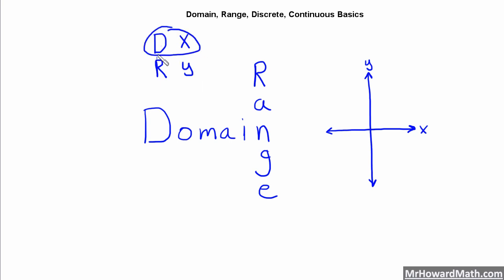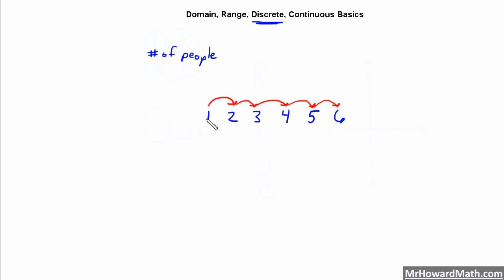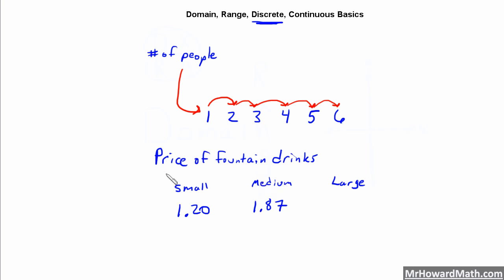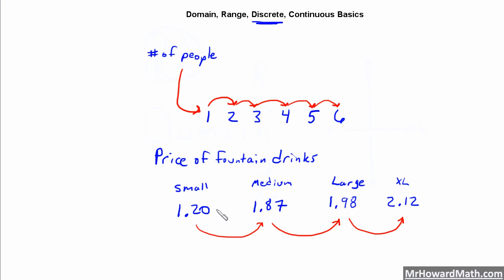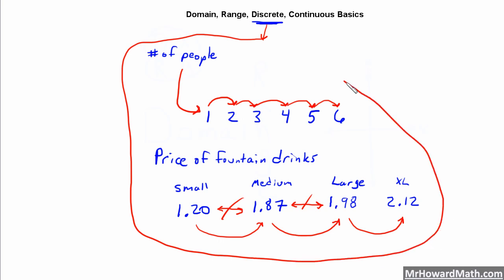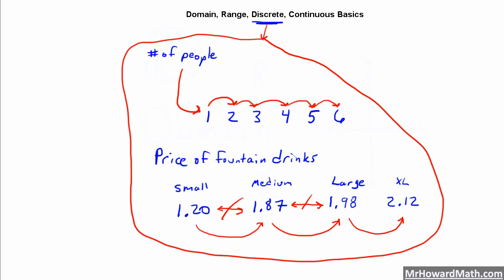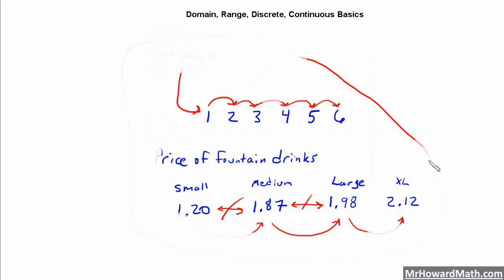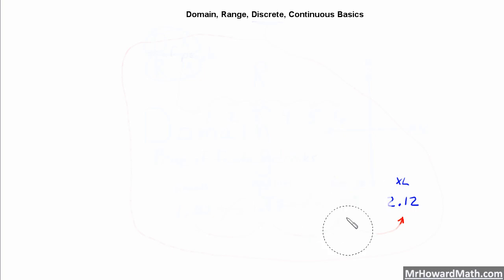Algebra 1 Domain Range Discrete Continuous Basics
We discuss domain, range, discrete and continuous on a basic level so we can apply each of these to problem situations.